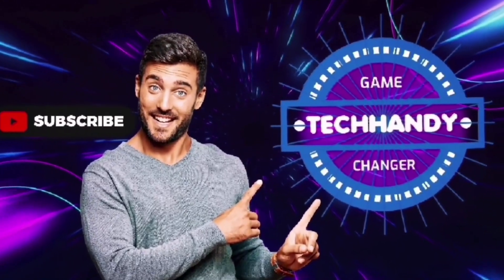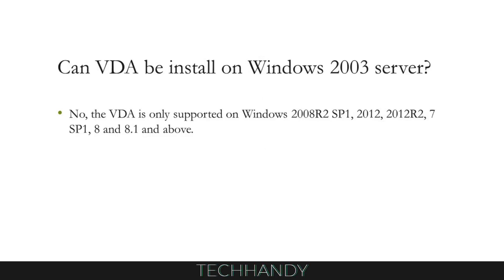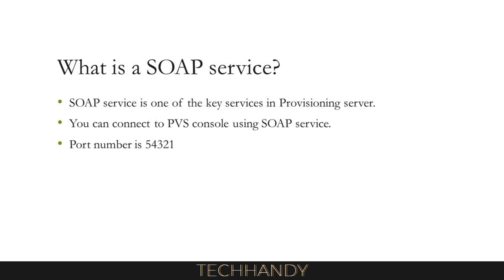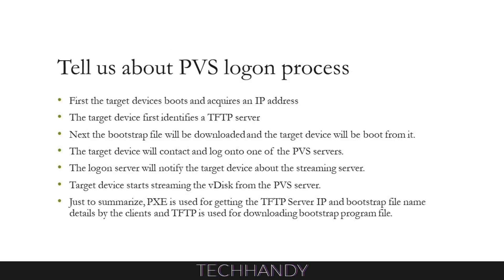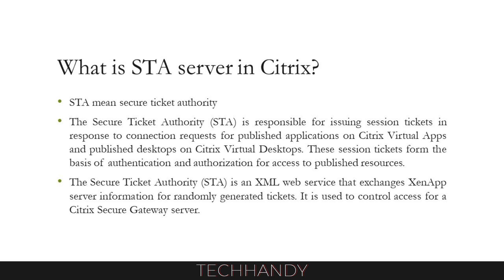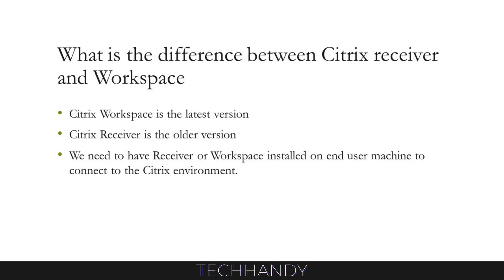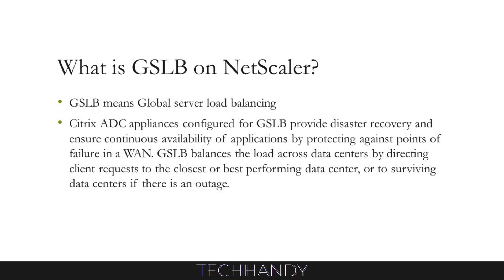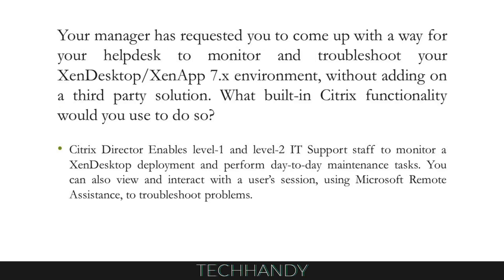Citrix Interview Prep Part - 3 | Technical 41-80